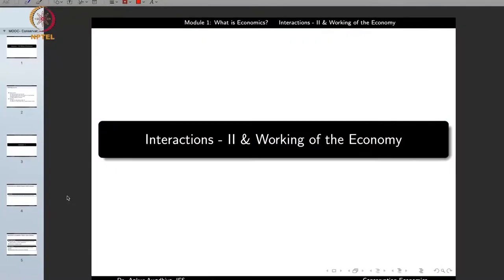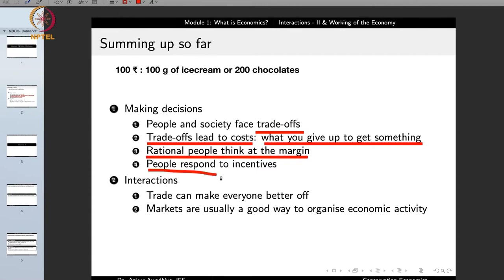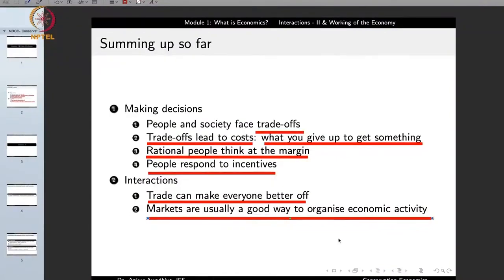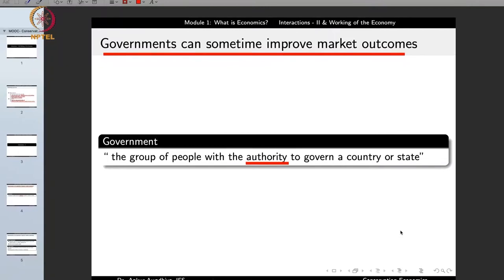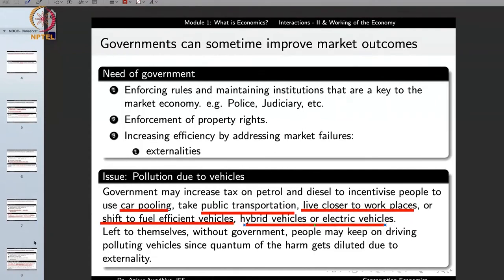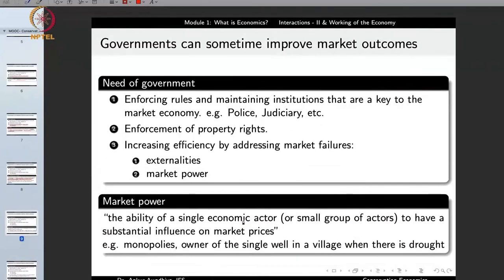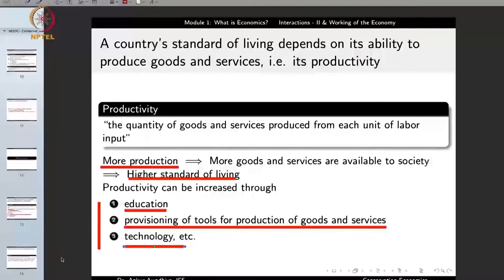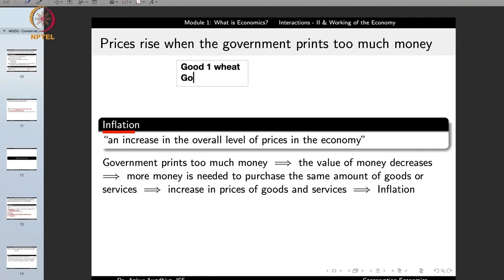Lecture-03-Intecractions-II & Working of the Economy#swayamprabha#CH31SP